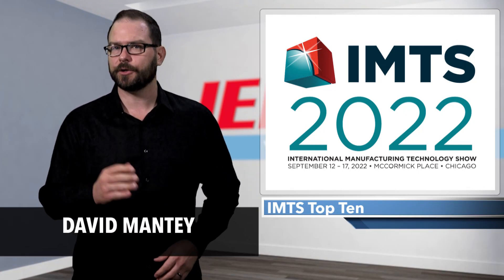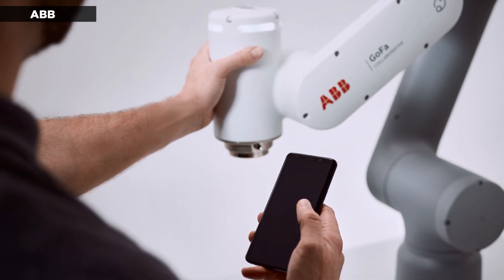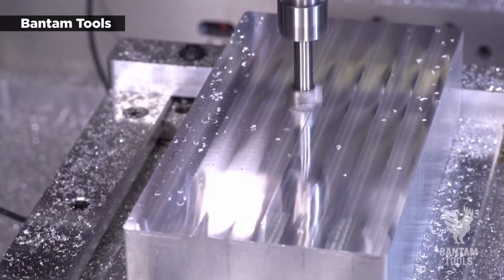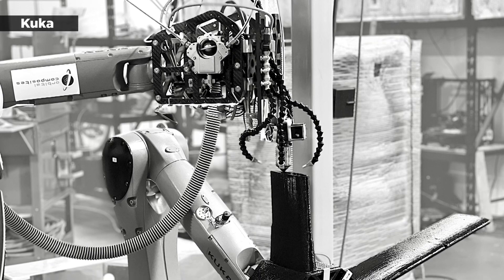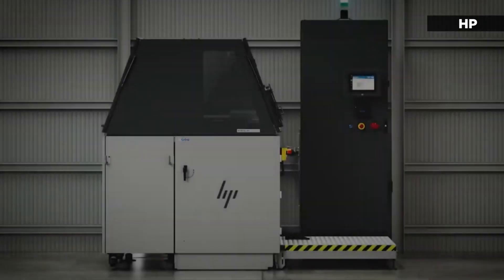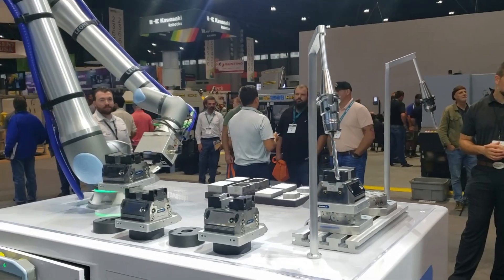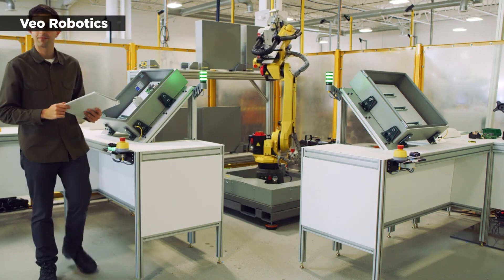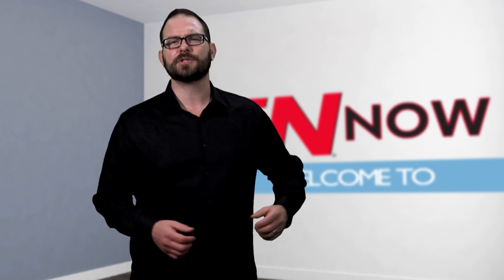IMTS 2022 Top Ten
Last week, the industry descended upon McCormick Place in Chicago for the International Manufacturing Technology Show. IMTS 2022 was more of a marathon than a sprint and of the 1,272 exhibitors at the show, here are the top ten that stood out to us.
10: Stratasys
In January 2021, Stratasys completed its acquisition of Origin, bringing digital light processing (DLP) 3D printing into the company's portfolio. The Origin One printer offers mass production for end use parts with arguably the best surface quality out of the printer.
9: ABB
Even big leaders in robotics have to look meticulously at the most basic problems facing manufacturers and attempt to solve them. On display this year on behalf of ABB was the GoFa, a robot that’s been developed to support processes with heavier loads and longer reaches, including repetitive and ergonomically challenging tasks.
8: Boston Dynamics
Boston Dynamics set up camp in the Smartforce Student Summit where it showcased its four-legged industrial robot, Spot. The robot dog is currently being used in the manufacturing industry to automate routine inspection tasks and capture data.
7: Bantam Tools
Bantam Tools set up its relatively small booth on the perimeter of the McCormick Place South Building during last week’s IMTS but it managed to draw consistently big crowds. A lot of attendees were stopping by to check out the company’s new Explorer CNC Milling Machine, which fits everything needed for aluminum prototyping into a machine roughly the size of a desktop 3D printer.
6: Kuka
In the KUKA Robotics booth at IMTS, the company featured a multi-robot 3D printing demonstration from Orbital Composites. In a simulated space environment cell, small and large KUKA robots outfitted with special end effectors performed high-speed, high-precision composite material printing.
5: Okuma
Okuma America, a CNC machine tools, controls and automation systems producer, used 15 machines to occupy its massive booth. Headlining the booth were the company’s VT1000EX Vertical Lathe, MA-8000H Horizontal Machining Center and GENOS M560V-5AX Machining Center for cutting chips.
4: HP
One of the most disruptive technologies to make it to the show floor at IMTS came from a well known industry leader in additive: HP. HP announced the commercial availability of its Metal Jet S100 Solution – a printer designed to bring scale to 3D printing by enabling the mass production of parts.
3: Universal Robot
Universal Robot is building human scale automation, focusing on augmenting human workers rather than replacing them. At IMTS 2022, the company's UR20 made its U.S. debut.
2: Veo Robotics
Among all the precise robotics in IMTS’s North Building, it was impossible not to notice a large, yellow robot arm flailing around in an open space. As the centerpiece of the Veo Robotics’ booth, it was there to demonstrate the company’s 3D Dynamic Safeguarding.
1: Yaskawa
The Yaskawa booth was filled with robots performing myriad tasks, looking to address challenges manufacturers face now and in the near future. The first was a machine tending application set up with the company's HC10DTP collaborative robot to load and unload parts from a machine just as a human would.

That wraps up our IMTS 2022 top ten, we look forward to seeing you in Chicago in 2024.